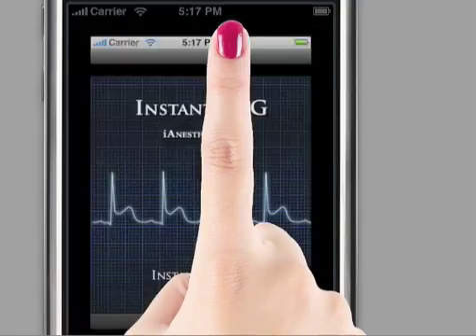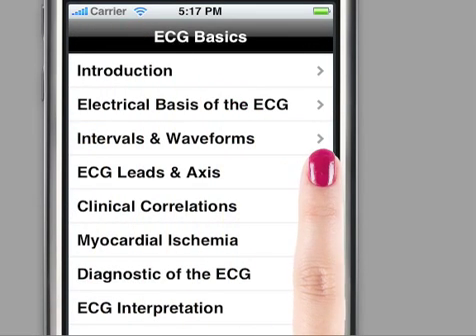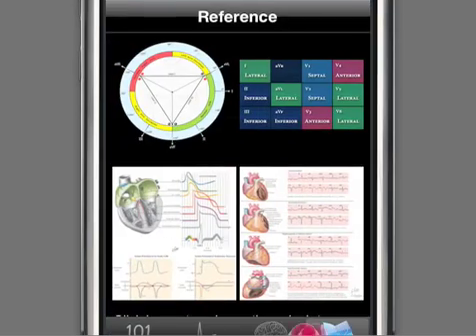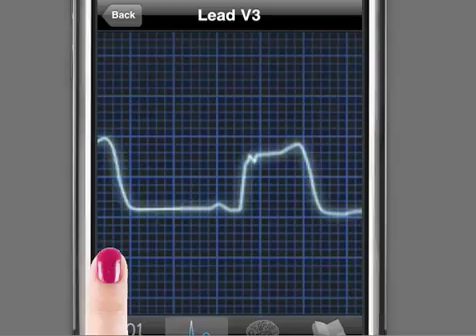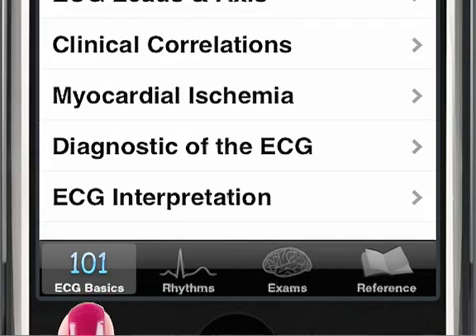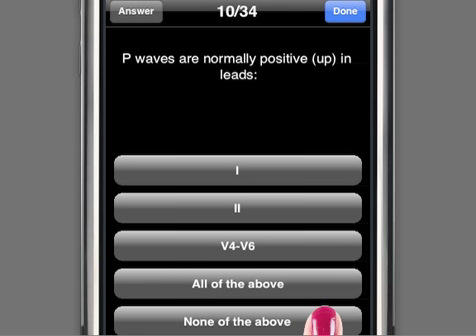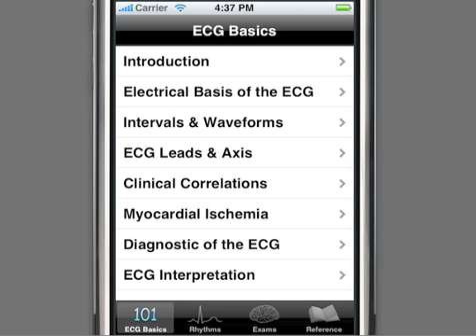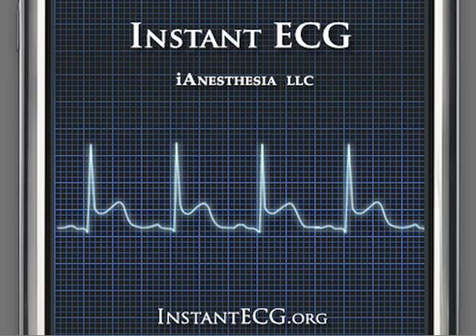Instant ECG for iPhone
Available only on the iTunes App Store, Instant ECG is a must have iPhone App for any health care professional!

The Instant ECG iPhone App teaches the basics of electrocardiogram (ECG) electrophysiology, myocardial action potential, associated waveforms, intervals and segments in order to help you develop a framework needed to analyze ECGs. Instant ECG also distinguishes the difference in various myocardial ischemia or injury patterns. All this education is bundled into one convenient iPhone App.

Utilizing the iPhones interactive touch screen, Instant ECG offers real-time movies to make rhythm analysis similar to the clinical setting. Over 30 unique arrhythmias are presented with specific diagnosis criteria. The movies in conjunction with information pages optimize your understanding of each arrhythmia. Future versions (free updates) will offer multiple examples of each specific arrhythmia.

Instant ECG quizzes provide over 150 questions to test your electrocardiogram knowledge. There are five exams (ECG Basics, True/False, Multiple Choice, Rhythm Identification and 12-lead Identification) offered on the ECG iPhone App. Test your understanding and follow the results as you advance to mastering ECG interpretation.

The Instant ECG iPhone App offers health care providers quick and easy reference to an assortment of common arrhythmias. Never be caught at the bedside wondering what is the rhythm?

Instant ECG Rhythms
Normal Sinus Rhythm
Sinus Tachycardia
Sinus Bradycardia
Sinus Pause
Atrial Flutter
Atrial Fibrillation
Wandering Atrial Pacemaker
1st Degree AV Block
2nd Degree AV Block Wenckebach
2nd Degree AV Block Mobitz II
3rd Degree AV Block
Wolff-Parkinson-White
Junctional Rhythm
PVC - Premature Ventricular Contraction
Ventricular Escape
Ventricular Tachycardia
Torsades-de-Pointes
Ventricular Flutter
Ventricular Fibrillation
Idioventricular
Right Bundle Branch Block
Left Bundle Branch Block
Right Ventricular Hypertrophy
Left Ventricular Hypertrophy
Anteroseptal Wall MI
Anterolateral Wall MI
Lateral Wall MI
Inferior Wall MI
Apical Wall MI
Posterior Wall MI